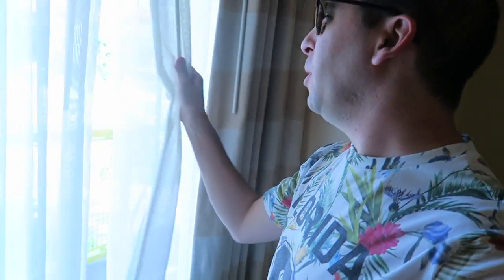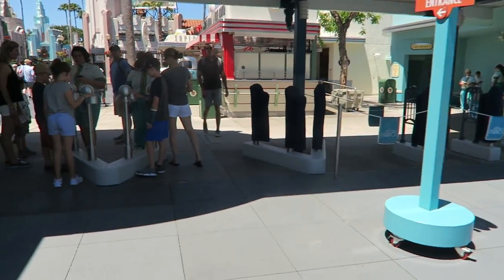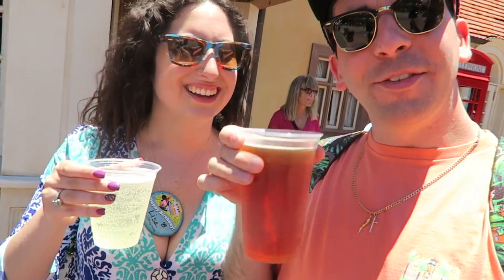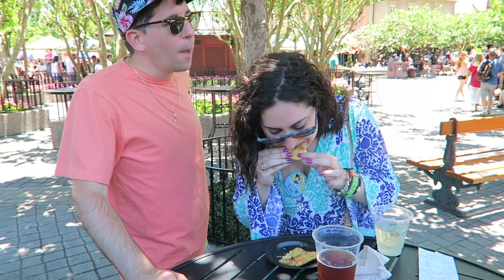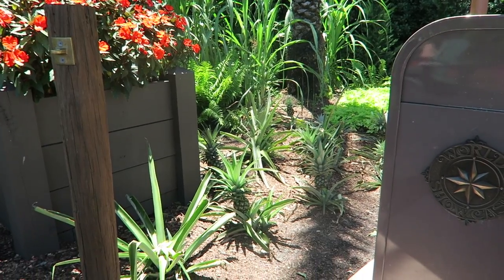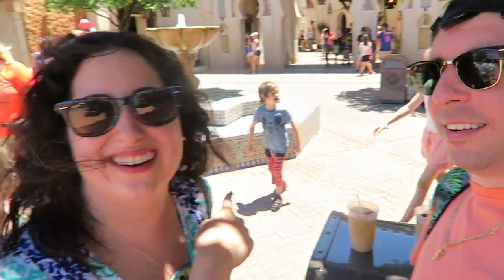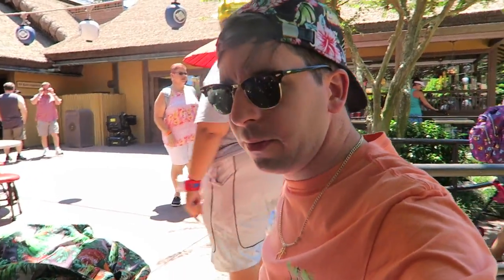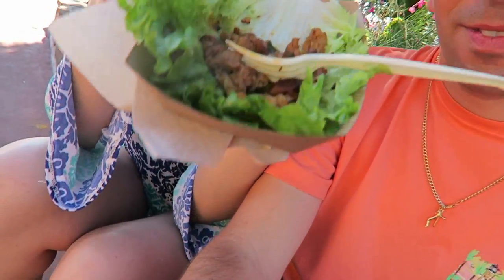The Darkroom Pin Store & EPCOT ADVENTURES! | Disney Vlog 2017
Walt Disney World Trip Day 2: May 2017

Today we hit up the new pin store at Disney's Hollywood Studios, The Darkroom! After that, Lisa and I take the boat to EPCOT. We enjoy one of the last days of the Epcot International Flower & Garden Festival 2017. Hope you enjoy our Walt Disney World vlogs! Thumbs up for beer!